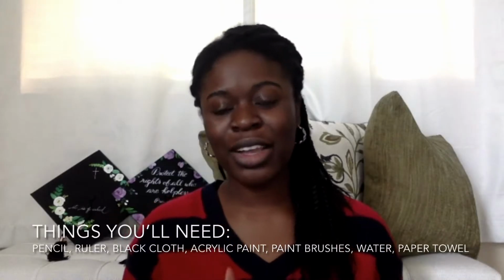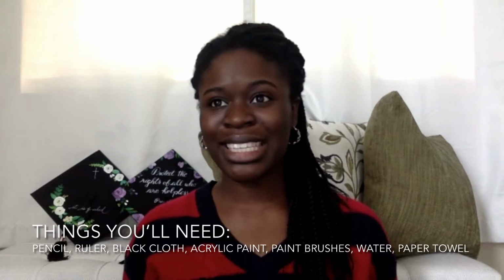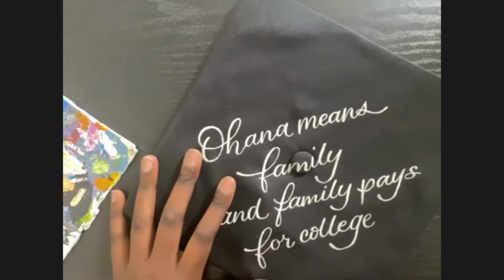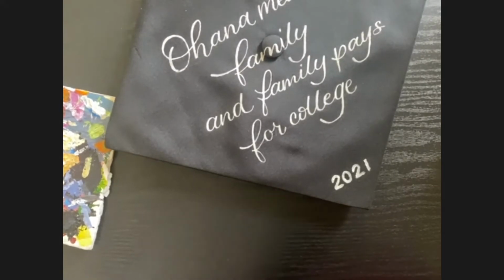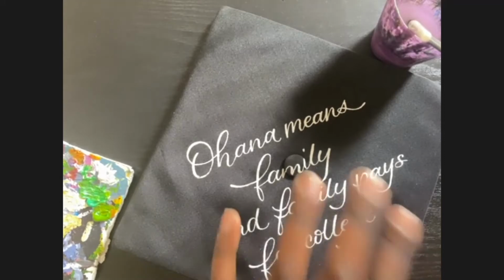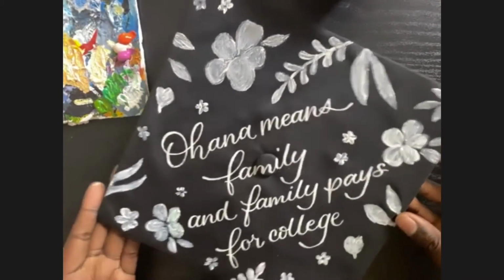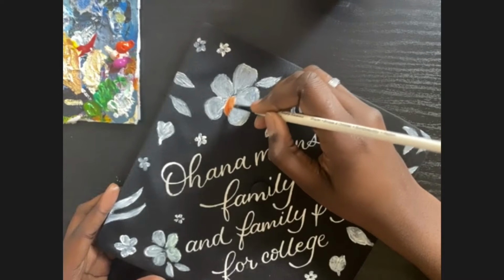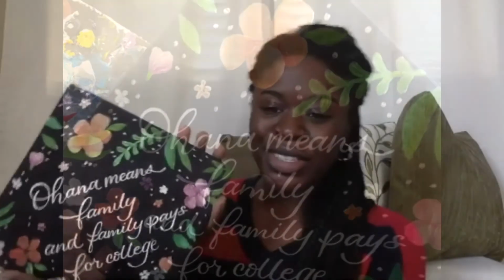Painting Grad Cap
We're so sad that we can't be together to work on our grad caps in the GIC's living room like in the past. So we would love it if you could tag GIC's instagram @penn_gic or if you're following along to Sophia's video please tag her as well @sophscriptco